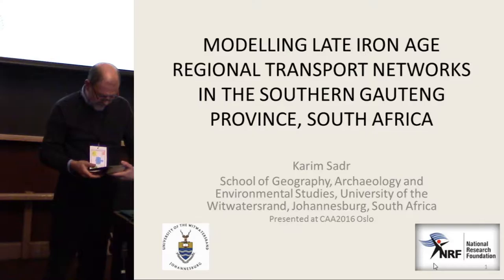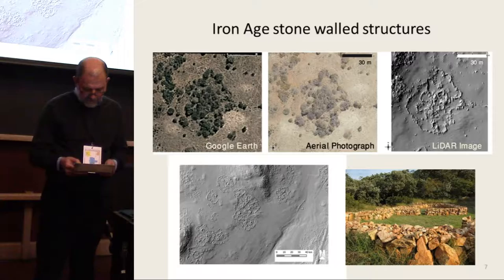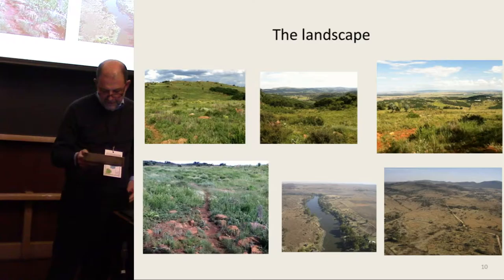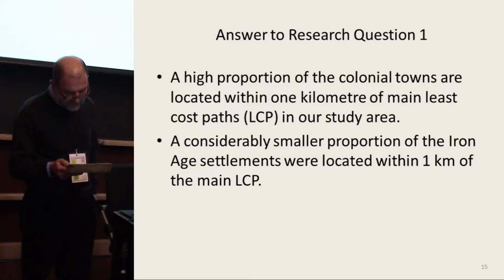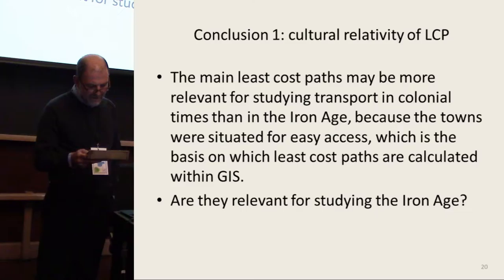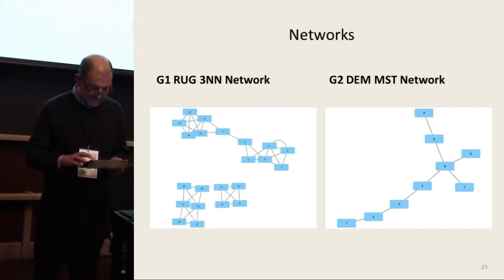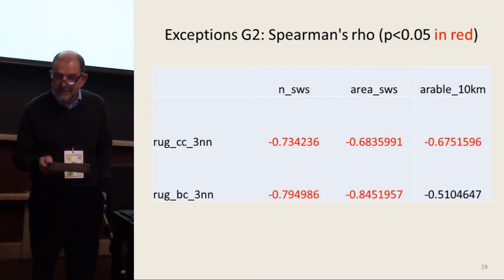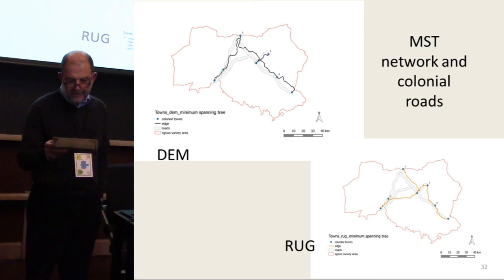Comparison of regional and local transport networks of stone-walled structures in Gauteng Province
Karim Sadr
Since 2008, as part of the South African National Research Foundation funded 'Southern Gauteng Stone Walled Structures' project a dozen postgraduate research assistants in Archaeology and Geography at Wits University, along with another dozen photo interpreters employed at SBL Geospatial Services in Cochin, India, have pored over freely available satellite images of an 8000 sq km study area between Johannesburg and the Vaal River using Google Earth software. Over 5000 pre-colonial stone-walled structures have been detected and classified. This presentation focuses on the Group I and Group II pre-colonial SWS, comparing their distribution and probable transport networks within the 8000 square km study area. Group I structures date to the 16th and 17th centuries AD and represent the earliest Iron Age settlements in the study area. Previous studies on a restricted sample of Group I SWS suggest they represent a relatively egalitarian, more pastorally oriented society with a relatively dispersed settlement pattern. Group II structures date to the late 18th and early 19th centuries AD and are generally regarded as representing fairly complex and densely nucleated societies of Tswana-speakers in the immediately pre-colonial era. Using spatial modelling and analysis techniques, such as GIS-based cost surface and social network analysis, an attempt is made to compare the probable transport networks of Group I and II SWS at the local and regional scales. This involves the application of transport network modelling in the same landscape and environment but on two separate chronological periods. Combined with quantitative analysis, the aim is to see how the proposed differences in social, economic and political organization of Group I and II SWS that were ascertained through standard settlement pattern studies, might be reflected in their respective transport networks.